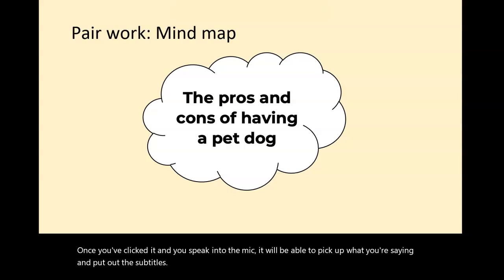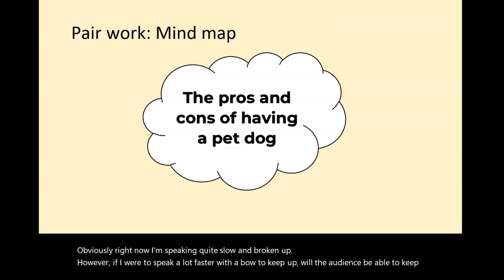PowerPoint: How to add subtitles using speech to text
How to add captions and subtitles to your PowerPoint presentation using speech-to-text settings and options